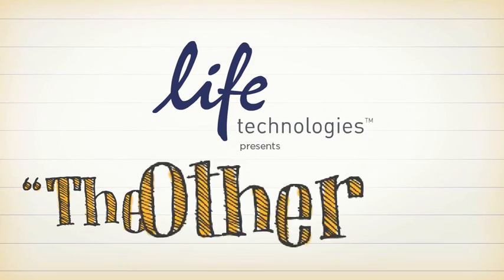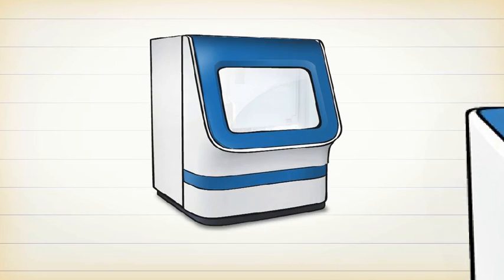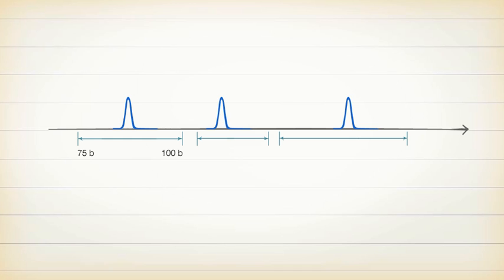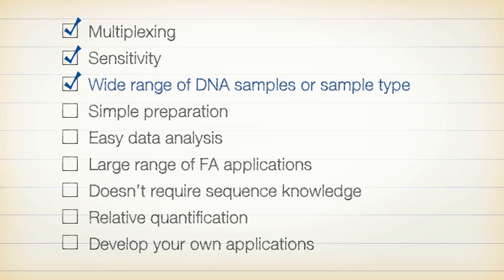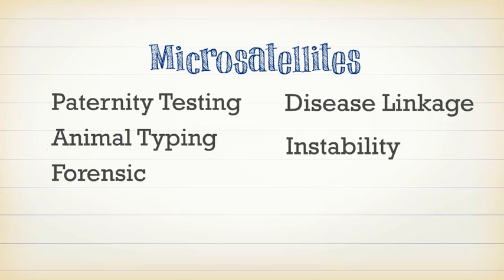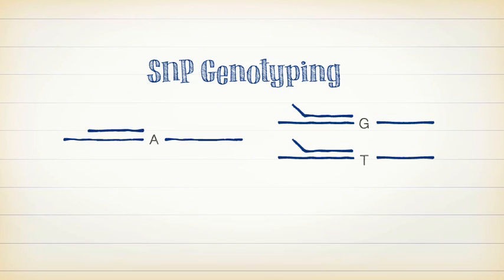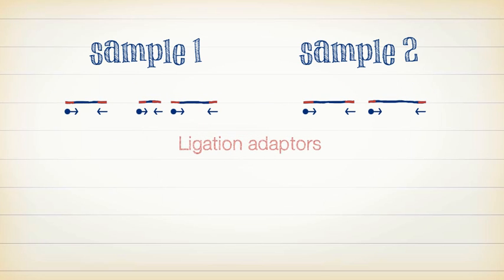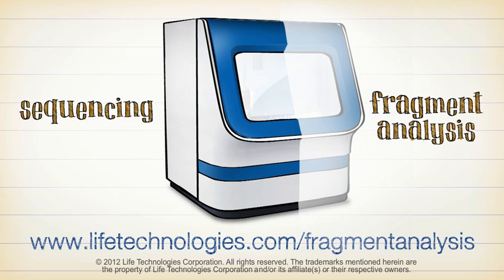Fragment Analysis -- the Other Half of your Applied Biosystems' Genetic Analyzer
Use of your Genetic Analyzer to determine the size of DNA fragments - making a multitude of fragment-based applications possible on the same system as that for performing Sanger sequencing.

NEW: Life Technologies presents "The Other Half", a lesser-known story about how you can use your Genetic Analyzer for fragment analysis too.

Capillary electrophoresis-based Genetic Analyzers from Applied Biosystems are often called 'sequencers' -- mainly because they're most commonly used for Sanger Sequencing, the most broadly utilized technique for sequencing a DNA fragment. But what you may not know is that your Genetic Analyzer can also be used to determine the size of that DNA fragment - making a multitude of fragment-based applications possible on the same system. Let me show you how it all works.

In most fragment analysis applications, the unknown DNA fragment to be analyzed is PCR-generated using a fluorescent primer. The fluorescent PCR product is then mixed with a size standard, which is an assortment of DNA fragments of known sizes, labeled with a different fluorescent dye than the unknown fragment. The sample is then denatured using a thermal cycler -- we recommend the Veriti Thermal Cycler -- which is then placed in the Genetic Analyzer for analysis.

Once the mix of known and unknown DNA fragments is injected into the Genetic Analyzer, they get separated by size as they migrate through the capillary. Smaller fragments move faster, larger fragments take a little longer. Each labeled fragment is detected by the system camera based on the dye used, and the fluorescent signal produced generates a peak. The peaks in the electropherogram are then analyzed using our GeneMapper® software.

A sizing curve is then generated using the sizes of each known DNA fragment in the size standard and their respective migration times, and this curve is used to precisely determine the size of the unknown fragment.

One really big advantage in using your Genetic Analyzer for fragment analysis is the ability to multiplex. When you want to analyze DNA fragments in different size ranges, those fragments can be labeled with the same dye, separated in the capillary and detected individually with no problem. However, when fragment size ranges overlap totally or even partially, you could not identify which peak corresponded to which fragment. This is where fluorescent multiplexing comes in. With a Genetic Analyzer, multiple dyes can be detected at the same time, so you can use different dyes to label DNA fragments in similar size ranges. Being able to select a mix of fragment sizes and fluorescent labels allows a high level of multiplexing, letting you analyze multiple fragments in a single migration.

Another advantage of using a Genetic Analyzer for fragment analysis is the sensitivity it can achieve. Not to mention you can work with any type of DNA template - even the difficult ones like blood spots or FFPE samples.
Unlike sequencing, most fragment analysis applications don't require complex sample preparation or clean up before electrophoresis. And because the determination is size-based, data interpretation is pretty straightforward.
You can run a diverse range of fragment analysis applications on a Genetic Analyzer, and you don't need prior knowledge of the DNA sequence either. You can also use peak intensity measurements for relative = applications.
So, all you need is to add a drop of your own creativity to develop a custom fragment analysis application in no time. But - before you do that, let me show a few you might want to consider.

The most common fragment analysis application is for microsatellites, which are repeats of 2, 3, 4 or more bases. These repeat units vary between individuals, which allow you to genotype samples. DNA fragments containing microsatellites are amplified by PCR, and the size of the amplicon produced is directly linked to the number of repeats. A paternity test is a perfect real-world example of microsatellite analysis in action. The microsatellite profiles for parents and children are compared, and microsatellite alleles found in the child are inherited from both parents. Microsatellites are used for a multitude of other applications too -- like animal typing, forensics, disease linkage analysis, chimerism, microsatellite instability due to mutation in DNA mismatch repair enzyme, and loss of heterozygosity.

Partial loss of a chromosome is a common cancer cell abnormality. It results in a loss of the microsatellite allele present on that part of the chromosome. When this happens, the corresponding peak in the microsatellite profile disappears too. The decrease in allele peak intensity in a biopsy sample compared to a normal sample indicates loss of heterozygosity, and confirms the presence of cancer cells.